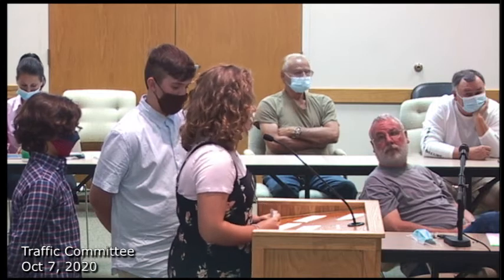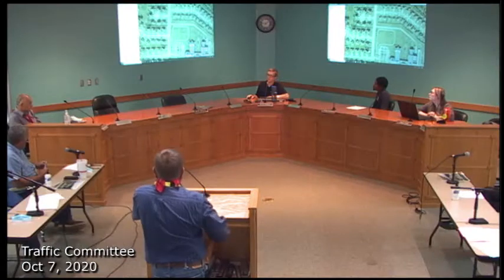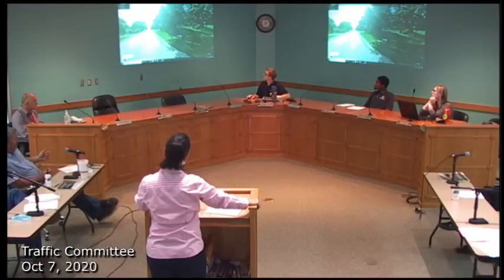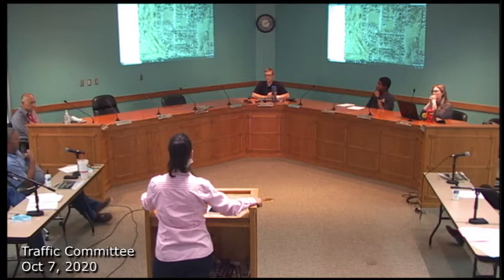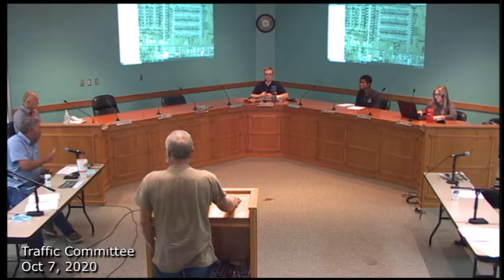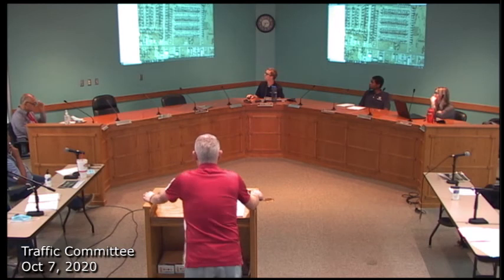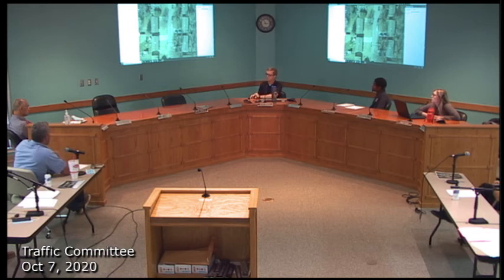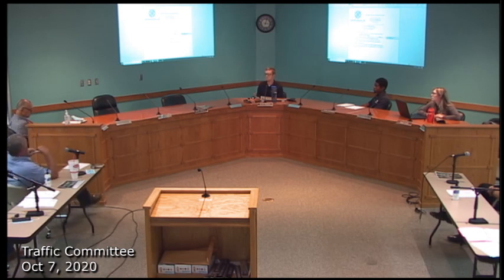Traffic Committee Oct 7, 2020